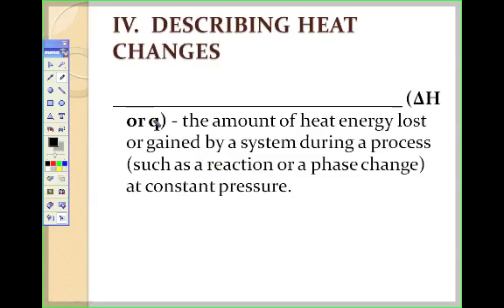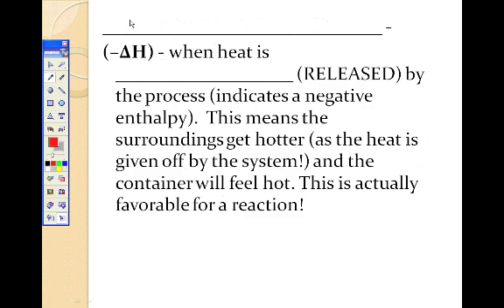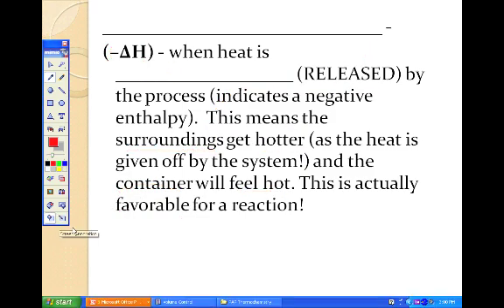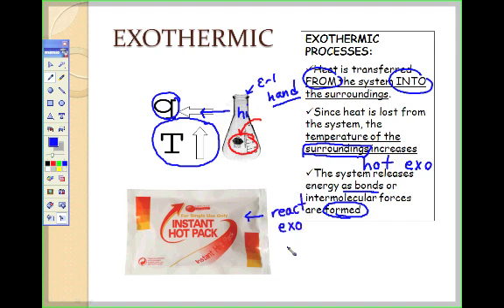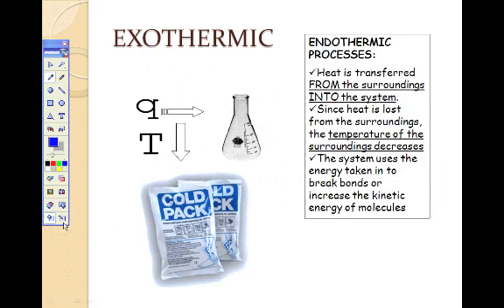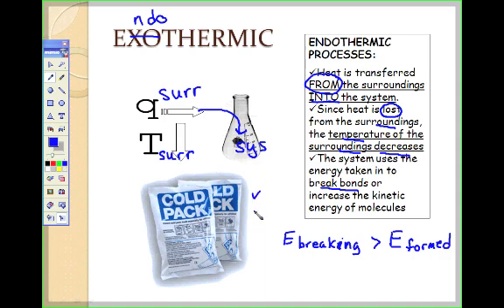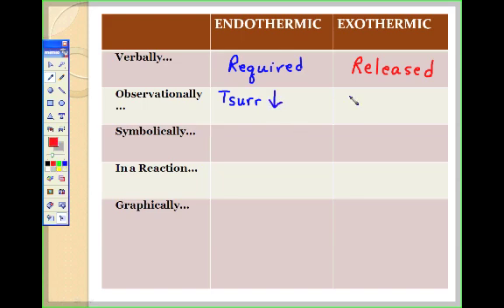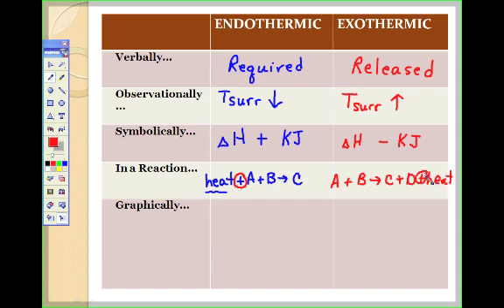Leggett PreAP Chemistry Thermochemistry 14 3